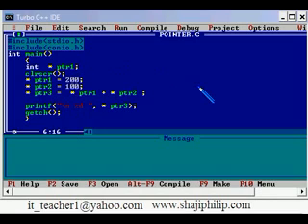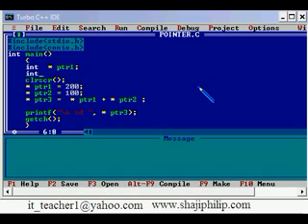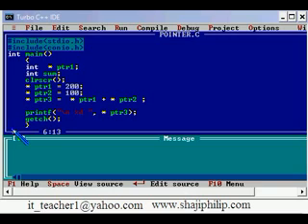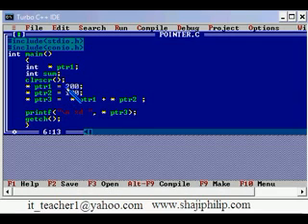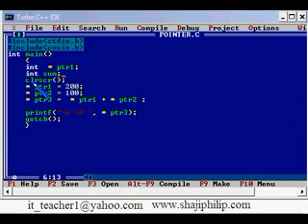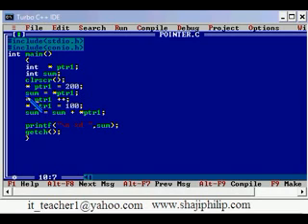int Pointer Add two Part 2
C Program to add two numbers. The variables used here are the pointer variable. C++ Programming Tutorial 39 string Pointer Arithmetic robot computer windows ladies electronics laser math technology gadget physics dance maker robots space experiment diy mechanics chemistry lego engineering algebra robotics aviation lecture lab biology education maths mathematics interactive artificial trio research basic numbers calculus intelligence dancing example downloads environment using free geometry inspector project howto hacks instructions "hot topics"